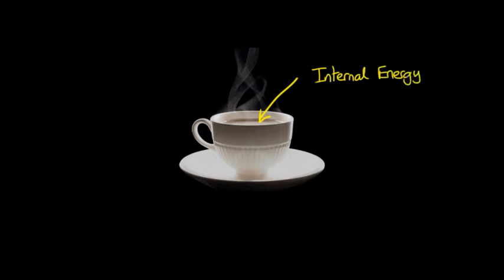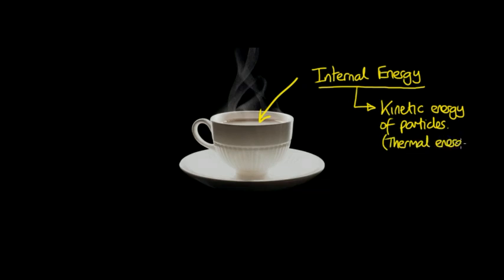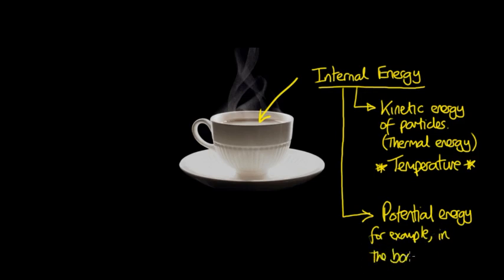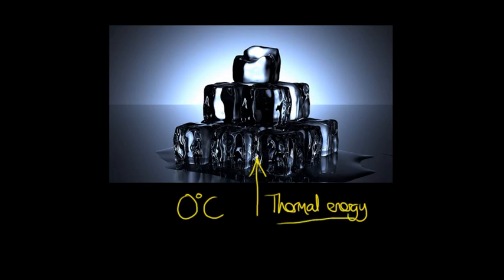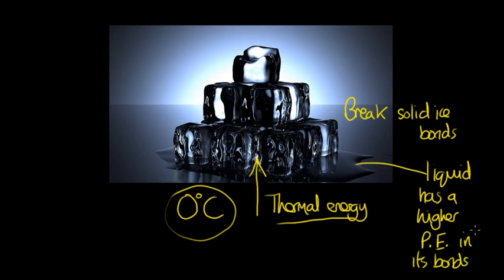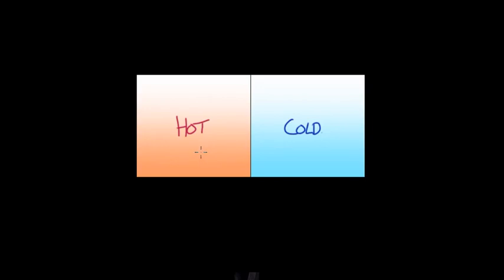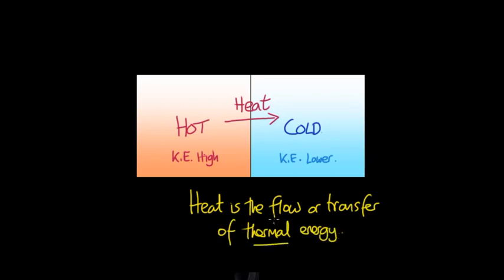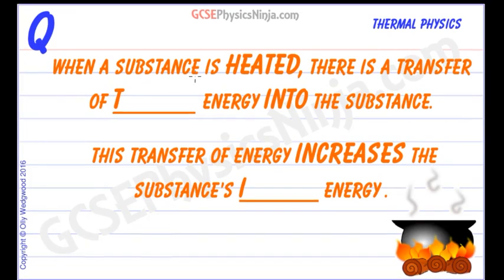What is Internal Energy in Physics? Thermal Physics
Internal Energy in physics is made up of two specific types of energy. This tutorial explains what we mean by internal energy.

Internal Energy =
The kinetic energy of particles (sometimes called thermal energy - related to temperature)
potential energy in the bonds between the particles.